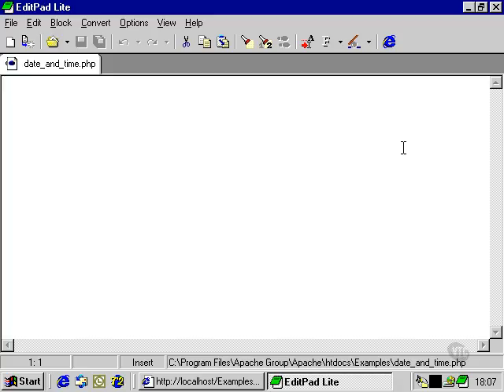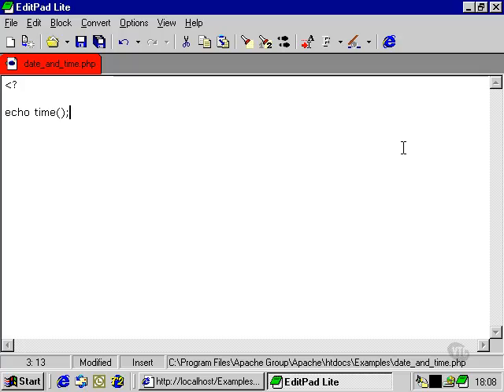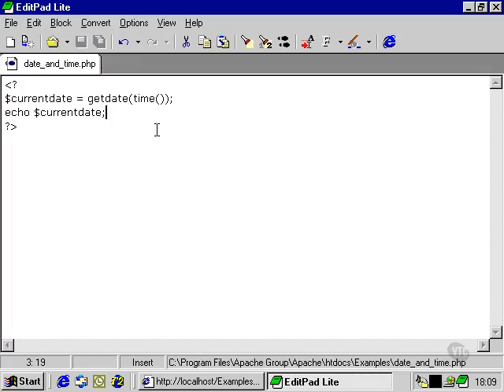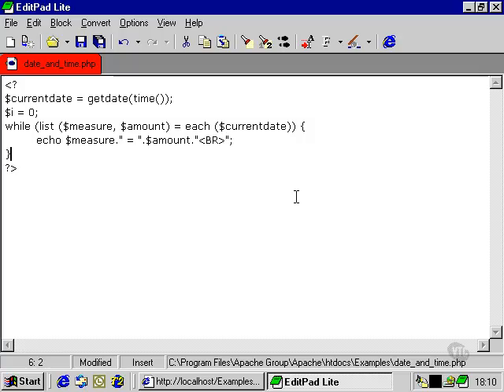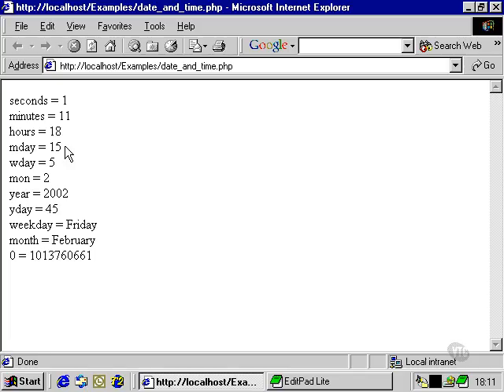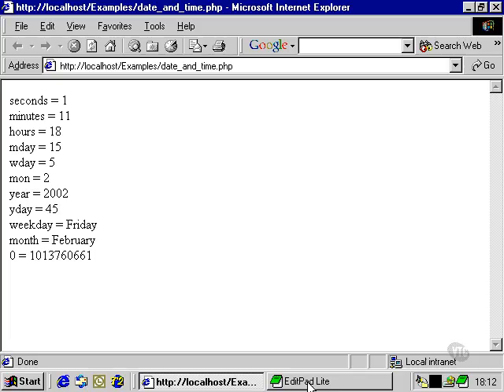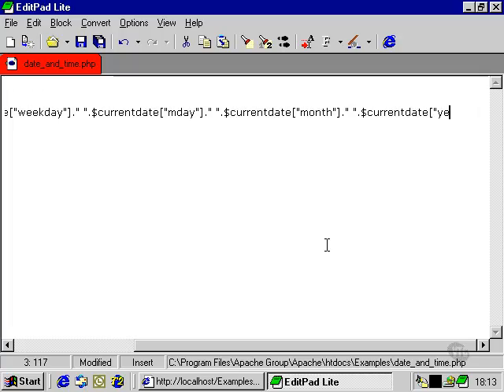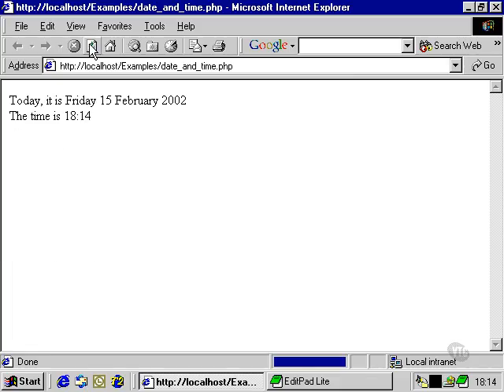0807 Date and Time